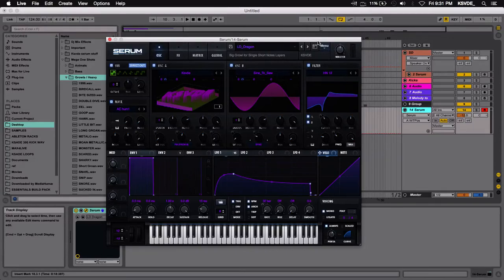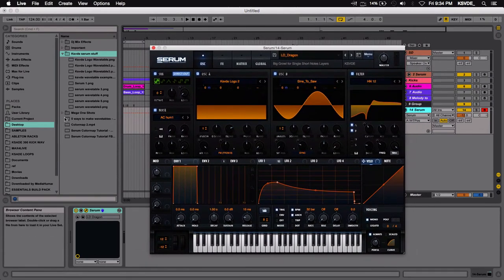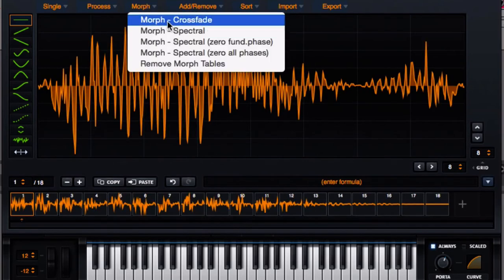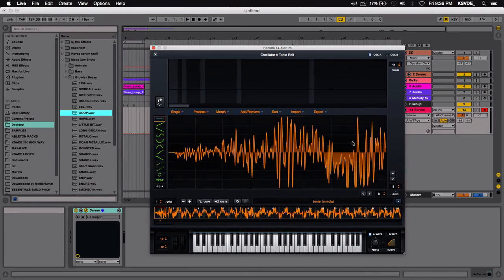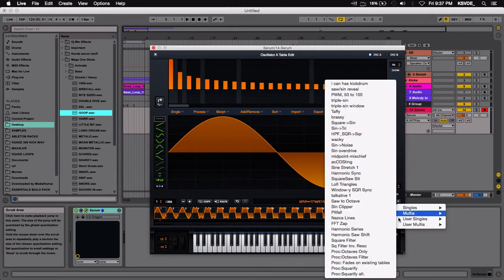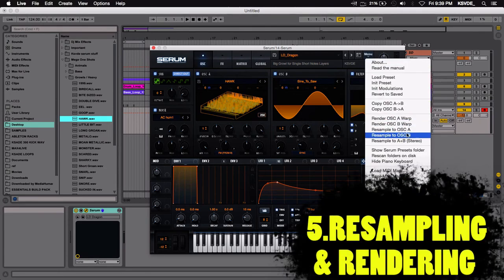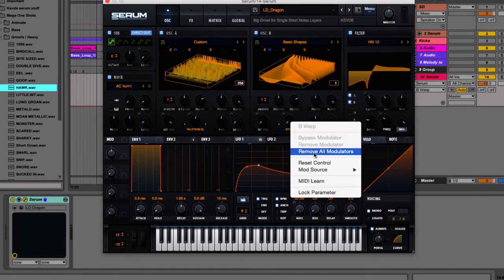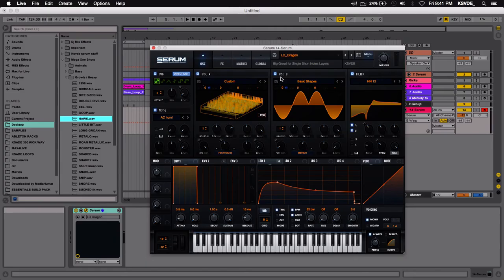5 ways to make wavetables in Serum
This Month's freebie is my collection of Serum Skins